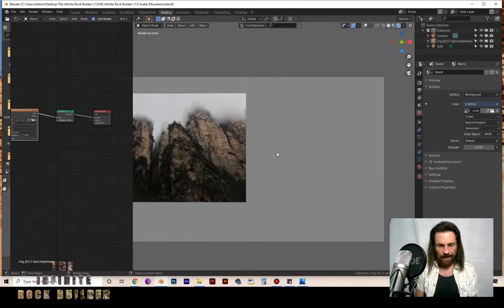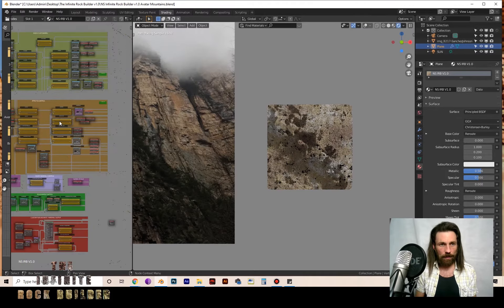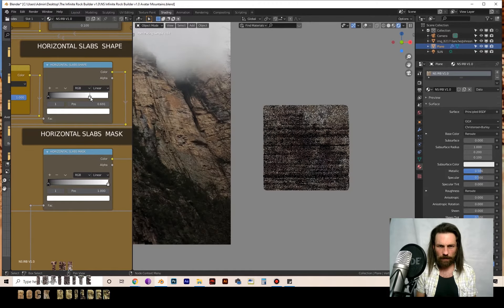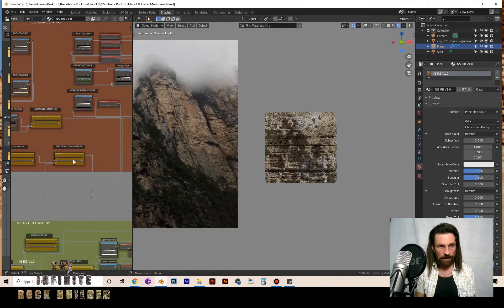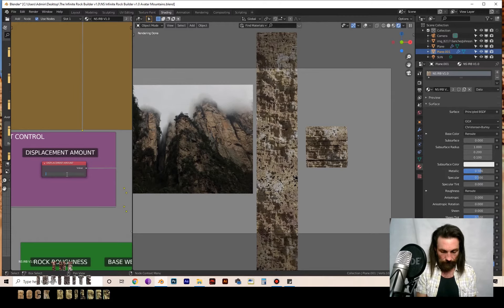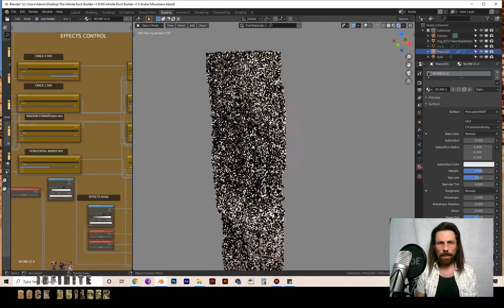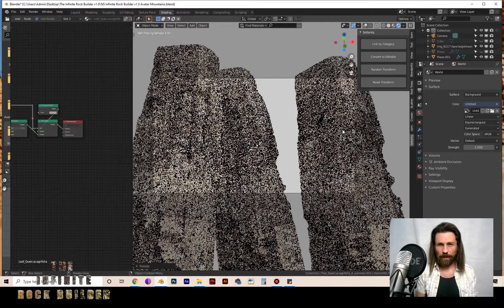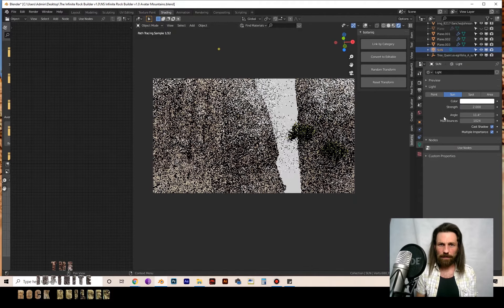Building a scene with the Infinite Rock Builder for Blender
In this video, I go through the process of how I created a cliff scene in Blender using the IRB. I use barely 5% of the controls and customisation options to make the final image and if I hadn't have chatted as much, it would've taken about 15 minutes from start to finish.

** A point of note, I didn't build the reference image, it's a photograph. When I say I built, I meant I built my version of it previously using the IRB.